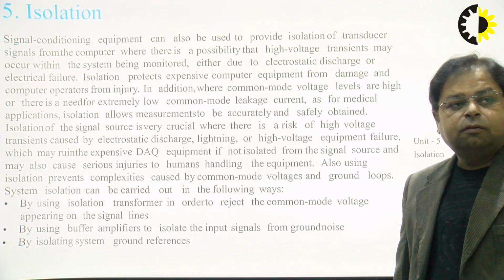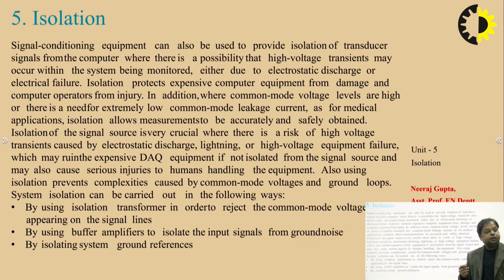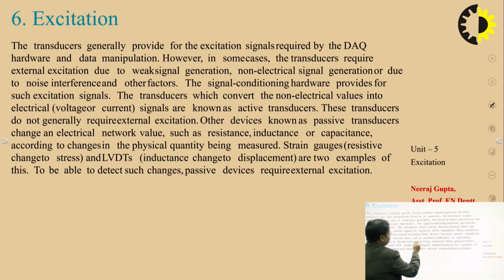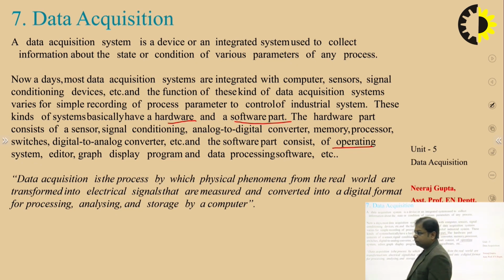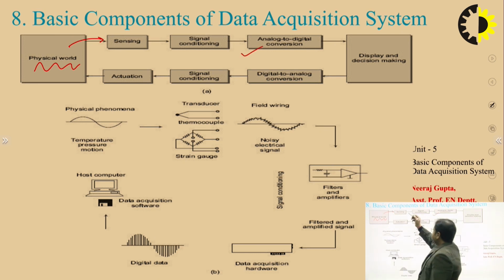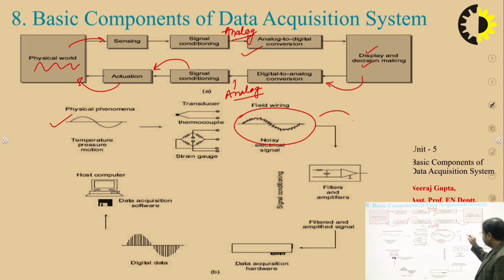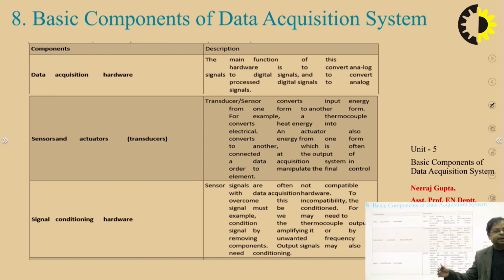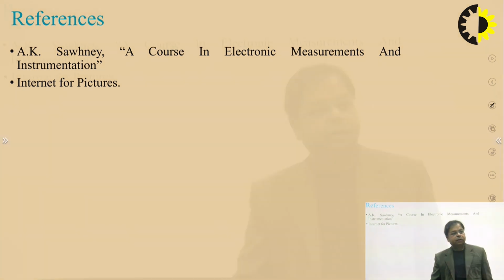''Signal Conditioning &Data Acquisition Part II'' Electrical Measurement & Instrumentation Lecture 0